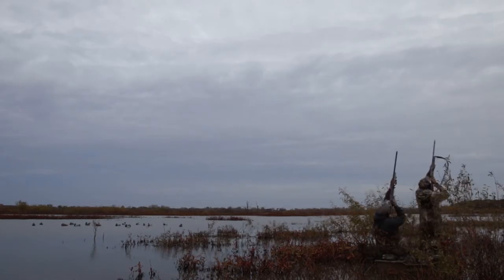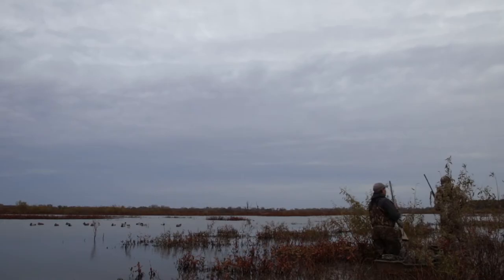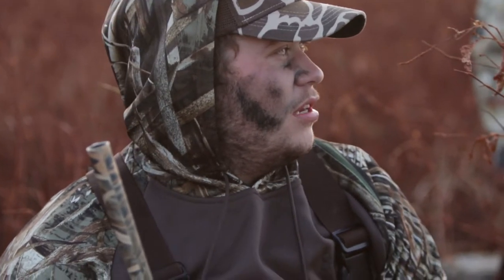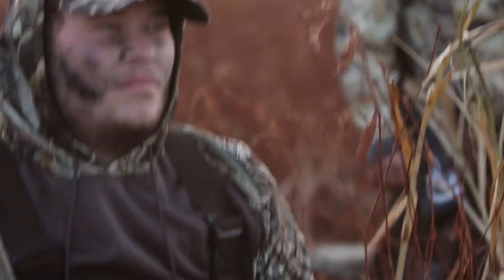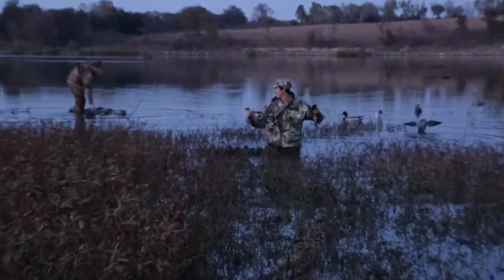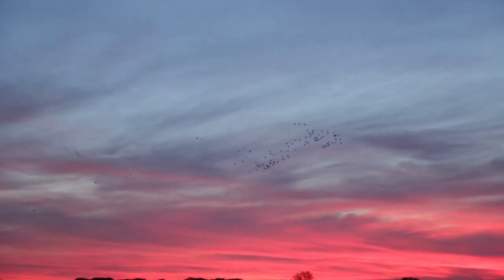Worst Duck Hunt Ever | Milford Lake, KS | VLOG 01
Pat @patnoble3
Noah @daddy_long_leg
Alan Clark @alpal_ac